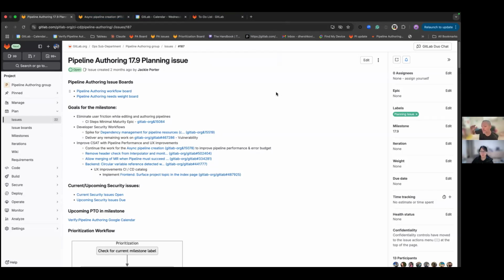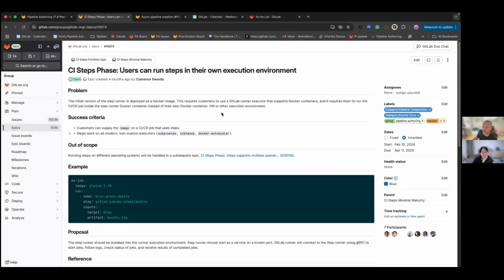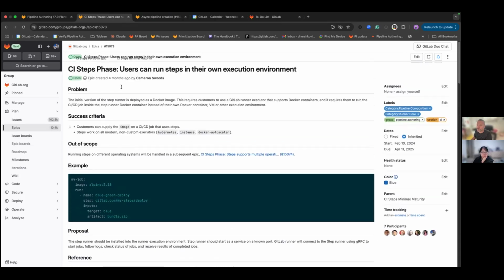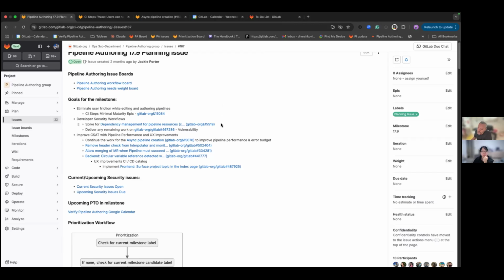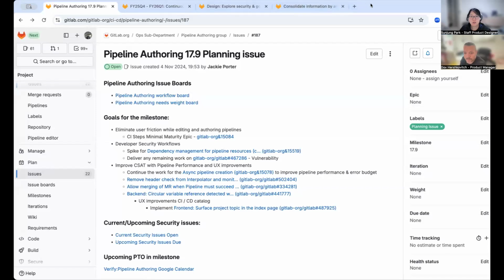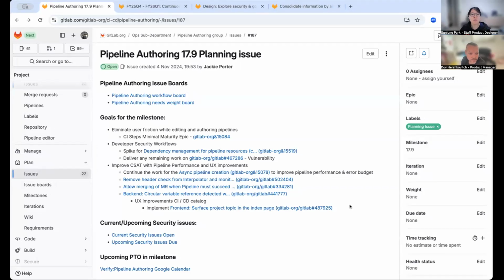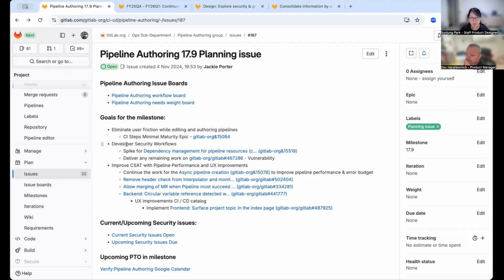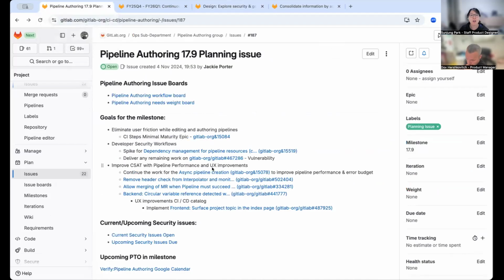GitLab 17.9 Kickoff - Verify:Pipeline Authoring